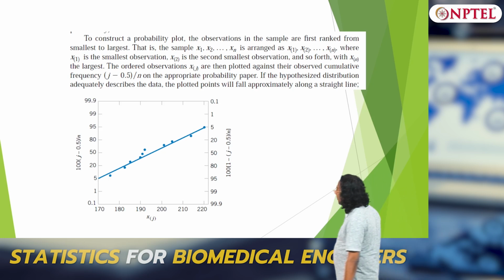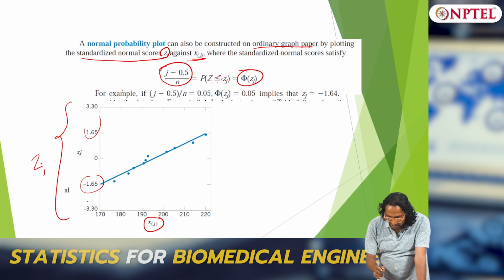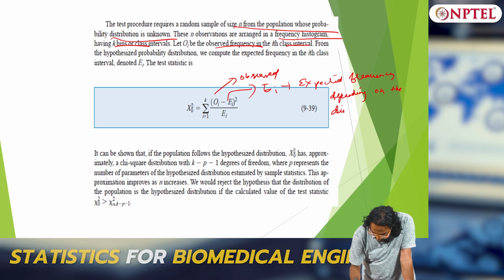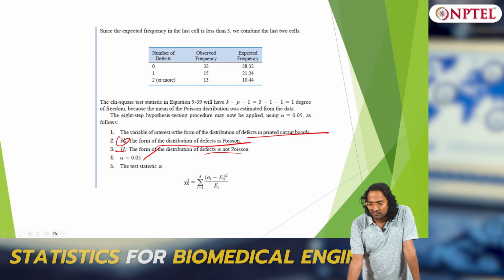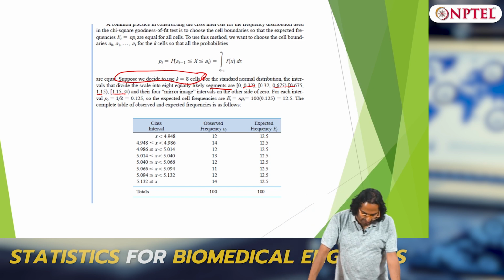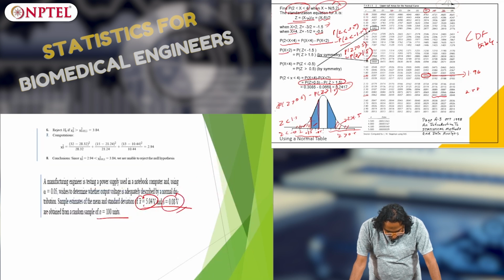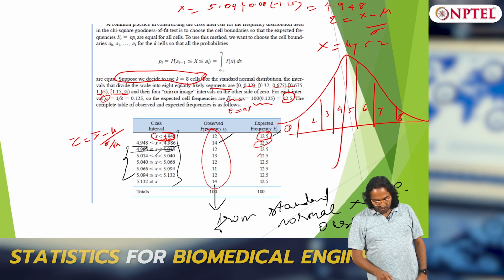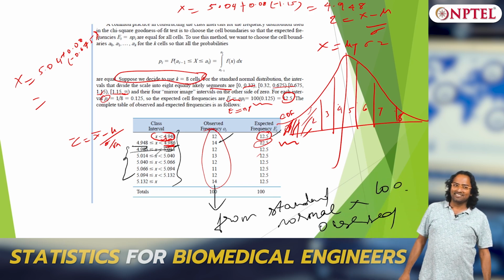Hypothesis: Probability Plots